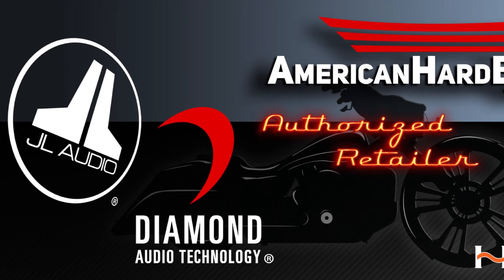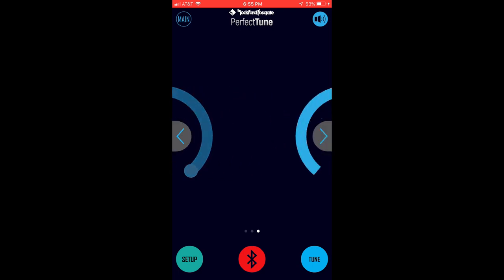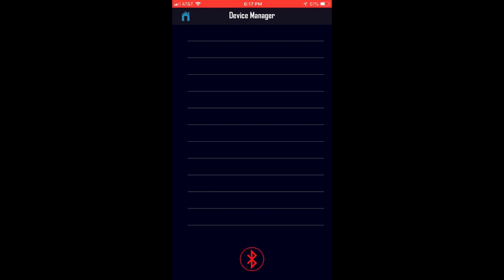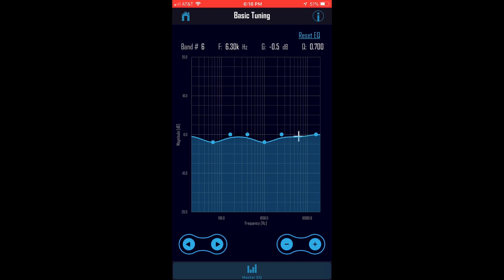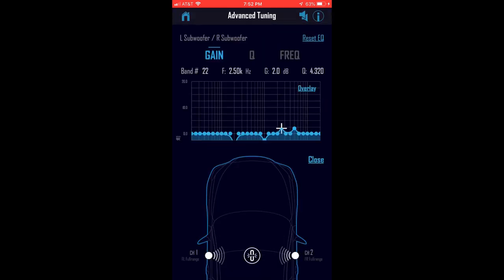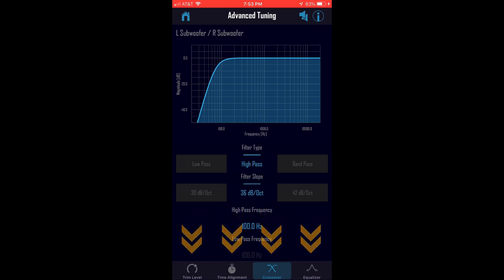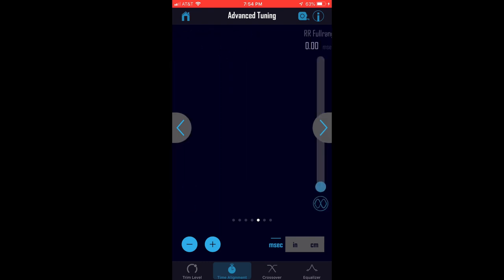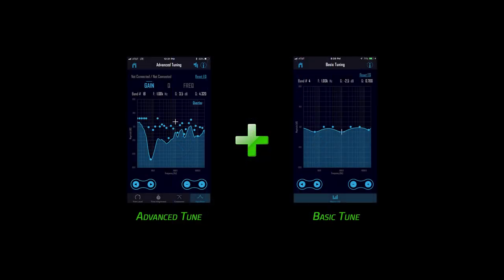DSR1 App Overview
Rockford Fosgate DSR1 Demystified. A look at the how the DSR1 should be used in a Harley Davidson application. American Hard Bag clears up the confusion and breaks down the basic elements of this sound processor.